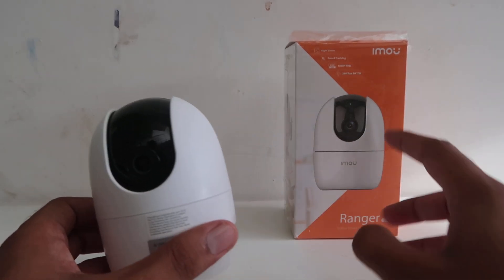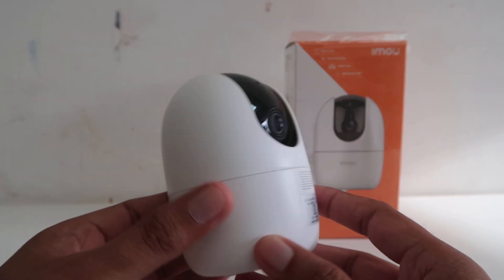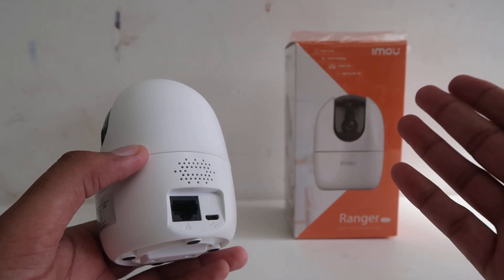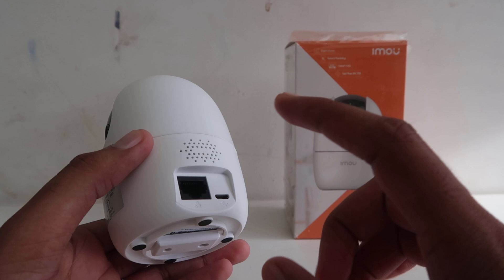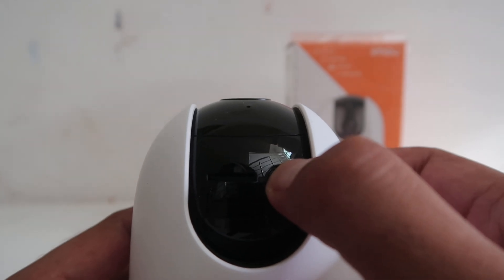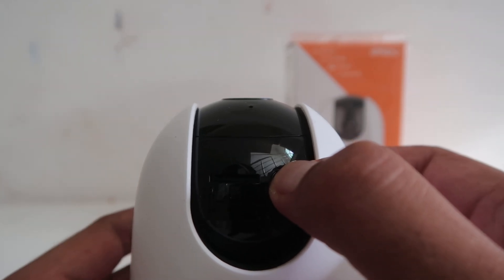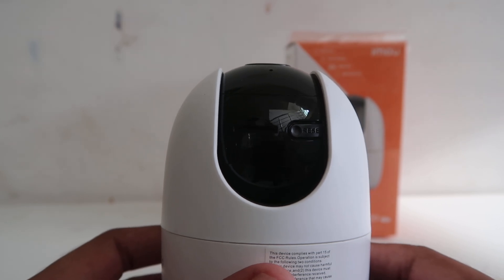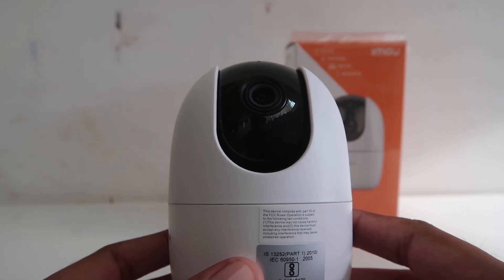Reset IMOU WiFi CCTV Camera in English